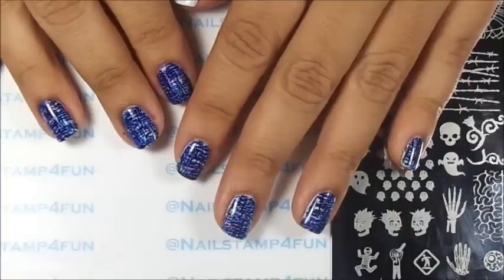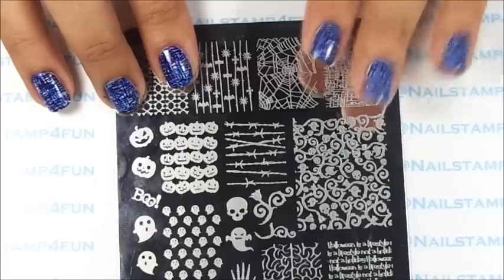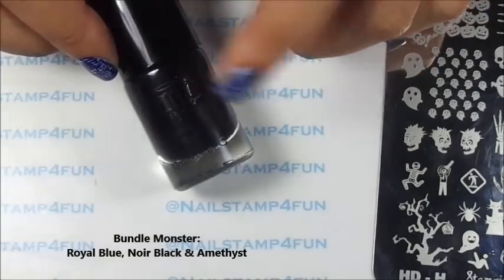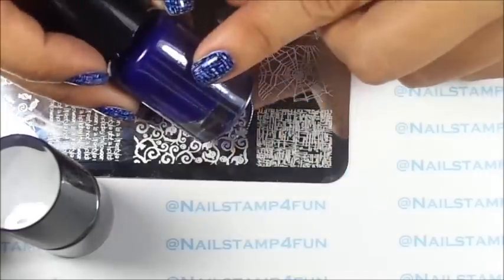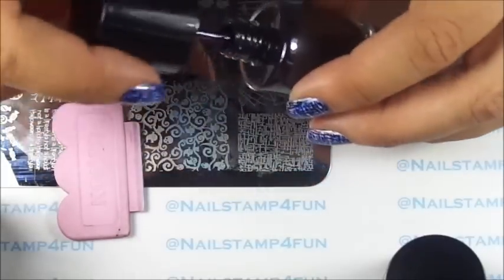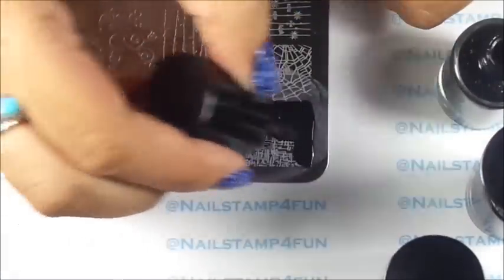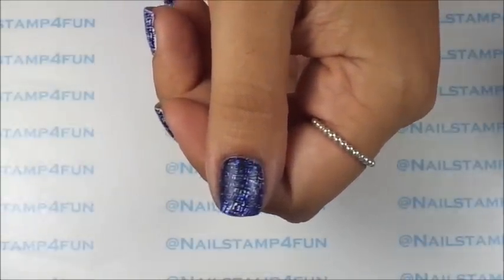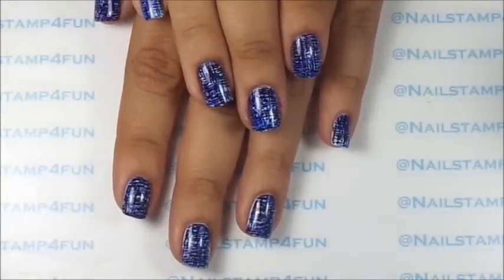Tweed (cloth) Mani Nail Stamping with Bunny Nails HD-H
1.  Base color: China Glaze New Birth
2.  Stamping colors: Bundle Monster Royal Blue, Black, Amethyst.
3.  Black White Stamper
4.  Bunny Nails HD-H plate
5.  Seche Vite top coat

Where to buy BUnny Nails?

Where to buy Bundle Monster Polishes?

Mr. Pink
Topher Mohr and Alex Elena